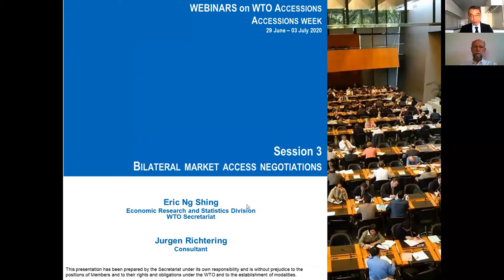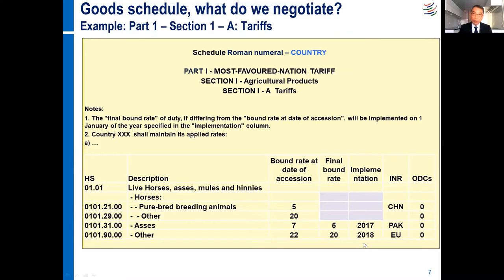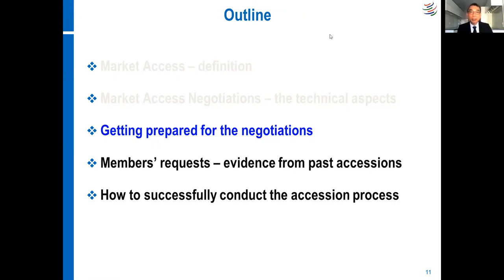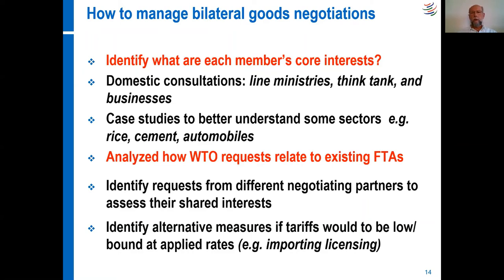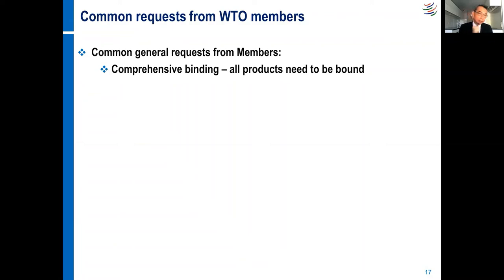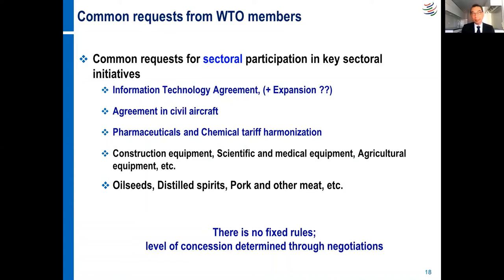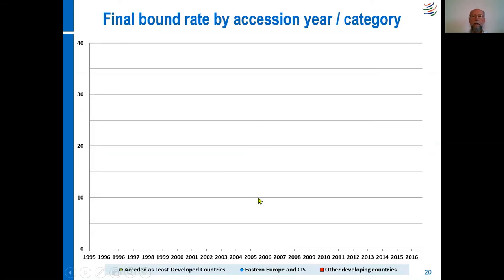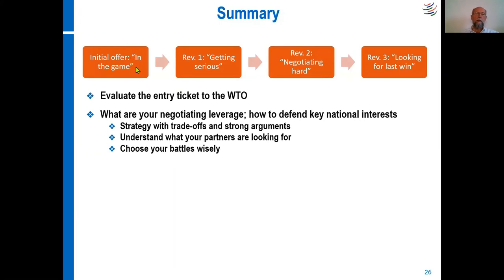WTO Accession Week 2020: Bilateral Market Access Negotiations (Goods)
Acceding to the WTO entails making long-term "contractual" commitments on the way trading relationships will be governed with WTO Members. It covers the trade in all goods items and it is the most visible part of any trade agreement. These commitments are the results of successful market access negotiations with WTO Members based on a list of 5,000 to 10,000 product items. This session's objective is to enhance participants' understanding of both the procedural and technical aspects of the negotiation process.

This session is part of a series of lectures, dialogues and roundtables organized by the WTO (the Accessions Week 2020) aimed at promoting a better understanding of the WTO accession process through the exchange of information and experiences.

Speakers in this video:

• Eric Ng Shing, Senior Statistician, WTO Economic Research and Statistics Division (moderator)
• Jürgen Richtering, former